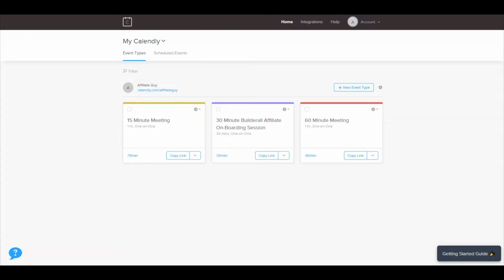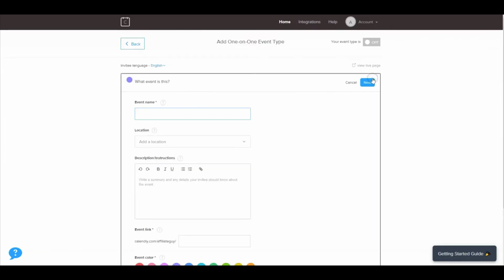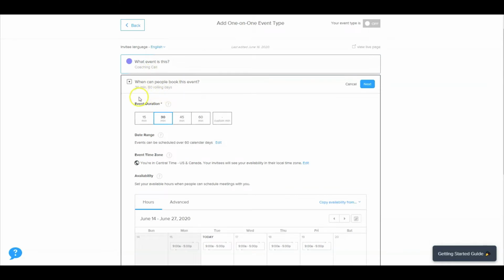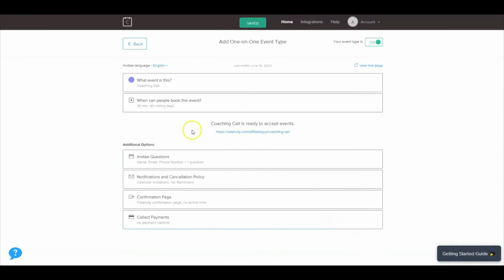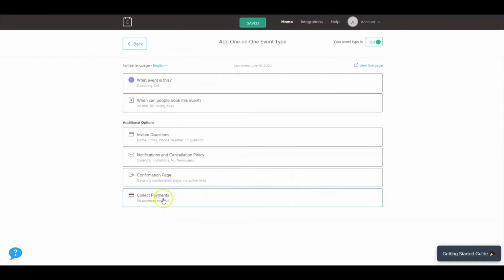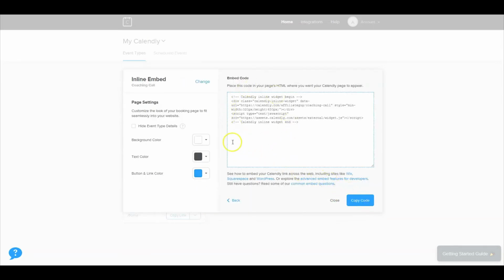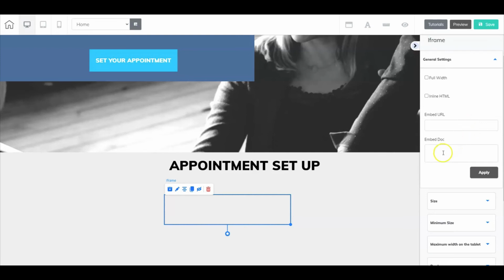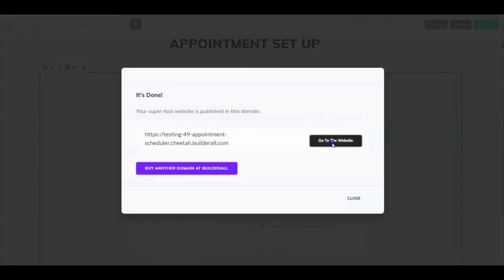How to Add Appointment Scheduling to your Builderall Website